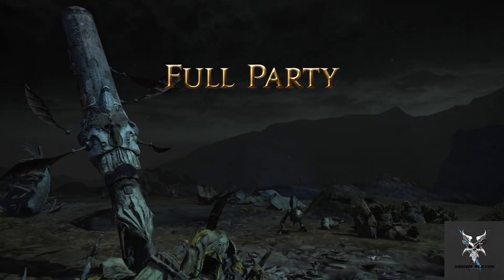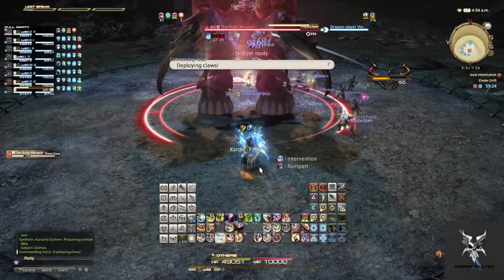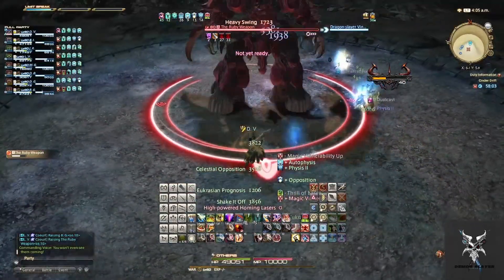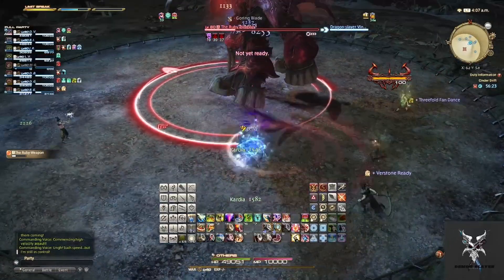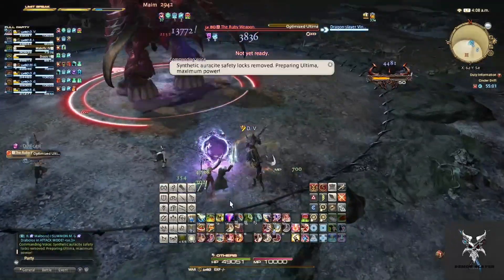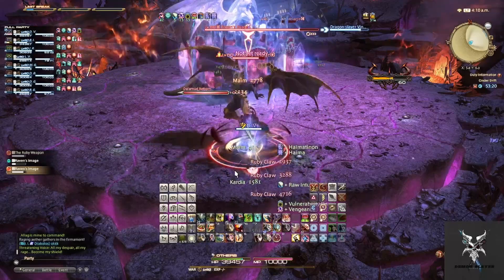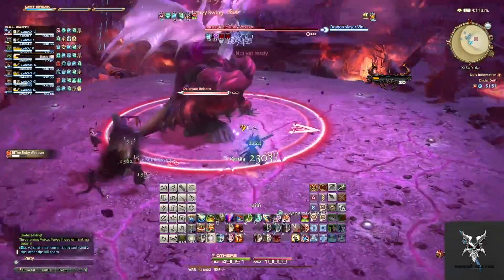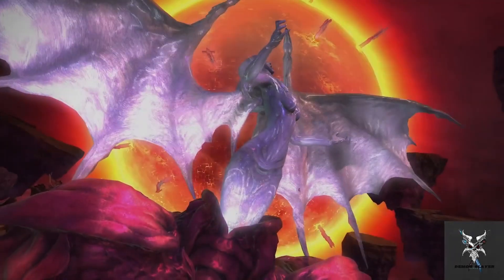Final Fantasy 14 Cinder Drift Trial Dungeon In Depth Dungeon Walkthrough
Final Fantasy 14 Cinder Drift Trial Dungeon In Depth Guide for all roles. All mechanics are clarified so should help even if not a tank.

0:00 Intro/Cutscene
0:56 Boss Fight Phase 1
5:57 Cutscene
7:00 Boss Fight Phase 2
10:33 Outro/Cutscene